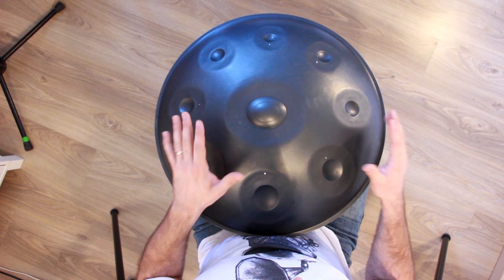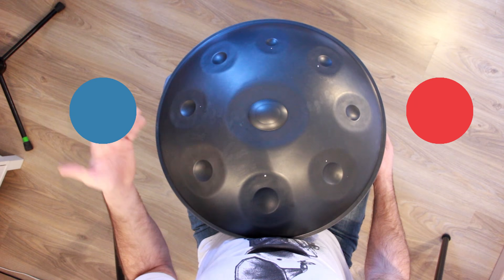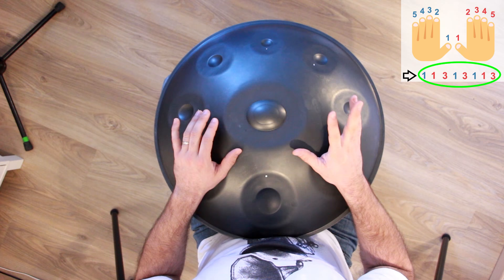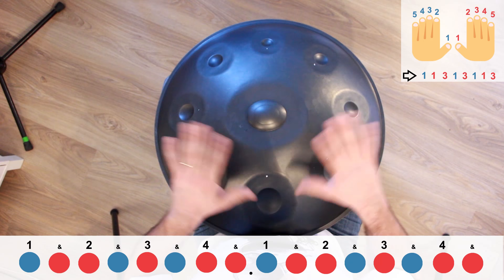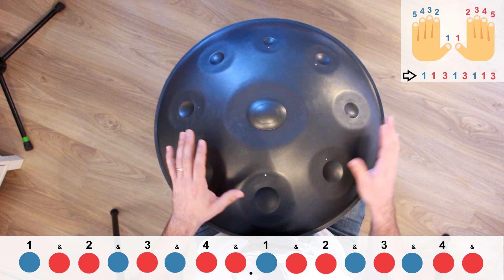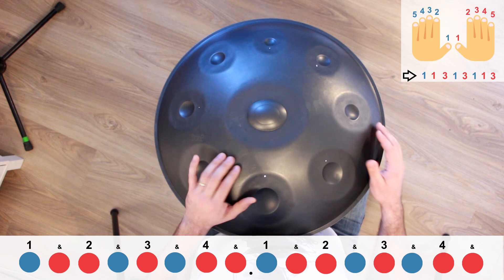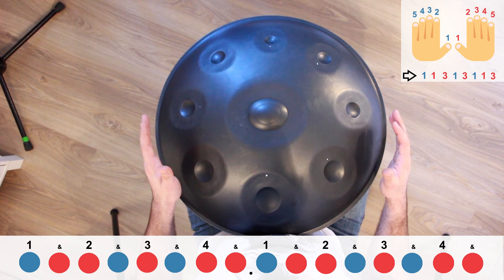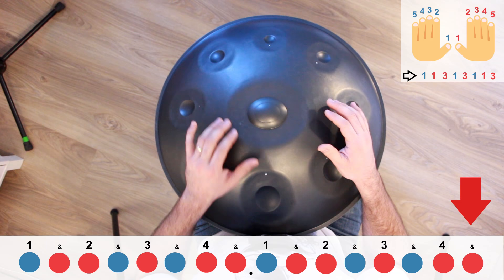Handpan lessons Ex#3 : Arpeggio (for beginners)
Here is a new Arpeggio pattern to work on with David Charrier.

Learning handpan made simple and fun.

Trusted by 3,000+ happy students (5.0 rating). Online tutorials and lessons designed for Handpan (previously Hang Drum), Pantam, RAV Vast, Tongue Drum, Space Drum, etc.

Your all-in-one method with step-by-step lessons to quickly master your handpan and play beautiful music.